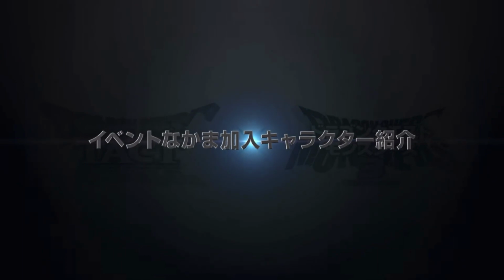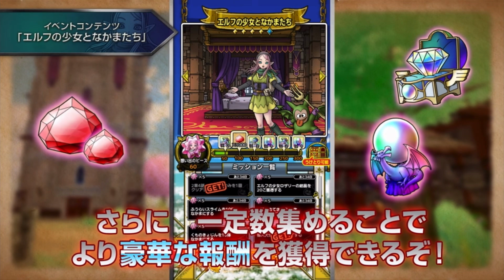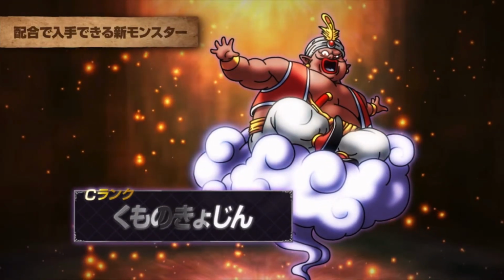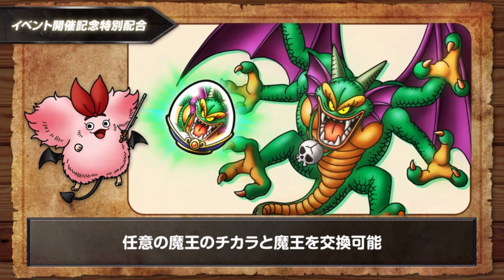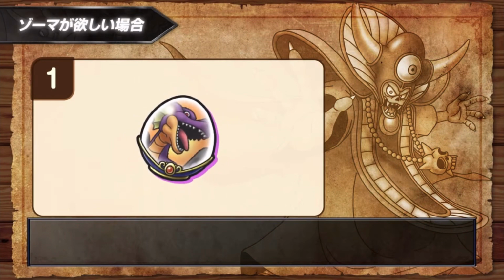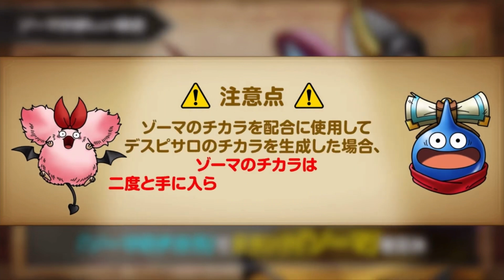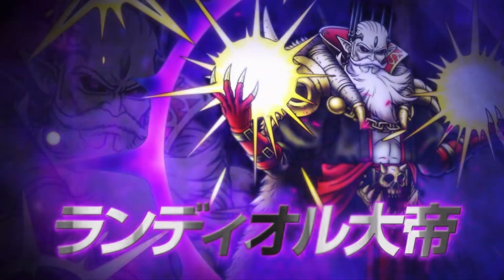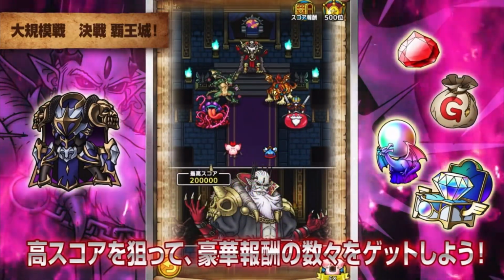Dragon Quest Monsters: The Dark Prince Event Video Translated and Dubbed - Dragon Quest Tact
(Switch on captions if you have trouble hearing this video's speech here. (I was still feeling a little sickly when recording this. So I strongly recommend trying that out.)) A new major event has arrived to the JP version of Dragon Quest Tact. This time's covering a more recent entry to the DQ series. It's Dragon Quest Monsters: The Dark Prince! Even though the global version's days are numbered, I'll still enjoy this chapter so much, as well as many more amazing updates for the game's surviving version. Of course, I wanted to break down what’s what and help those who can’t read Japanese know what players are getting real soon. What better way to do that than with dubbed voices? (Though my voices here may be feeling off since i got sick a while back. So bear with me this time please) This can also be a great warmup for my DQ IV playthrough I'm kicking off in March too!

All players can still migrate to the JP version to play this cool event coming in a few days. Here's a helpful guide to the JP version of DQ Tact for Android and IOS players:

Download QooApp APK on your Android device
Search for Dragon Quest Tact in the app and download

IOS:
Go to Settings
Select your Apple ID at the top
Select Media and Purchases
Select Change Country or Region
Select Japan
When asked to enter your personal info select "None" for Payment Method.
For the rest of the info you have to enter an address and here's an example you can use:
Name: Use any name to fill out the Name and Surname boxes

Postal Code (Zip Code): 100-8994

Prefecture: Hokkaido

City: Hoshi

Address: 123 Nowhere Road

Afterwards, this should allow you access to the JP App Store where you can search and download DQ Tact and start playing.

Don't forget to switch your Country or Region back to your original Country or Region.

Hopefully this should help those continuing on in the DQ Tact community like me.